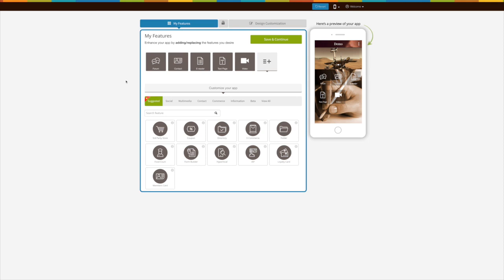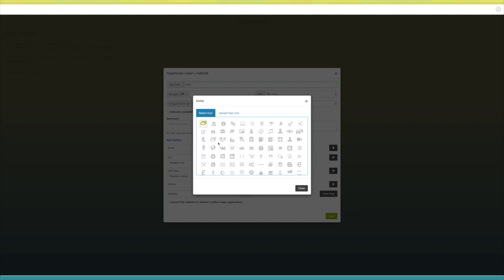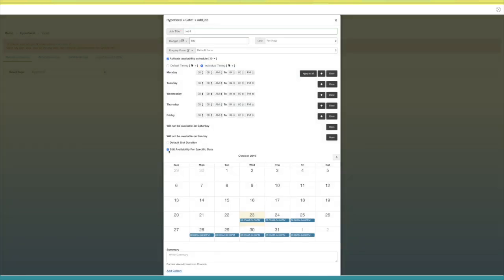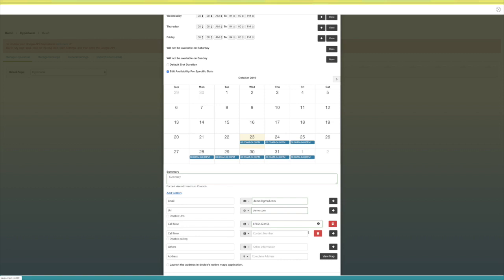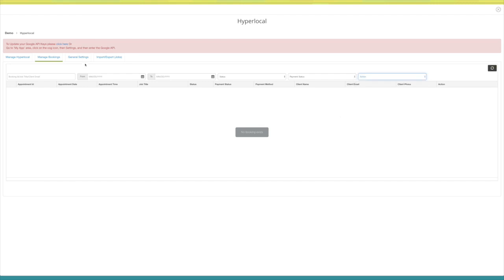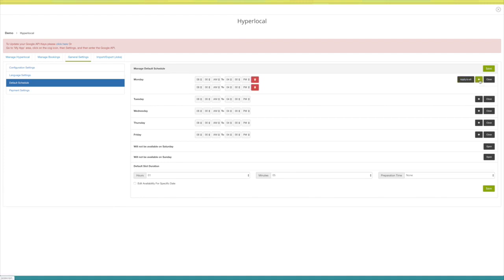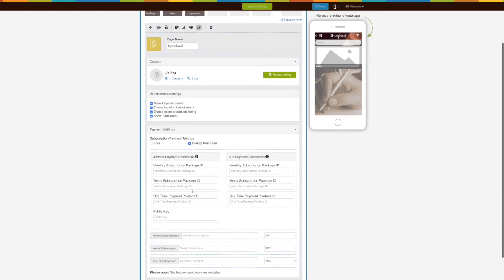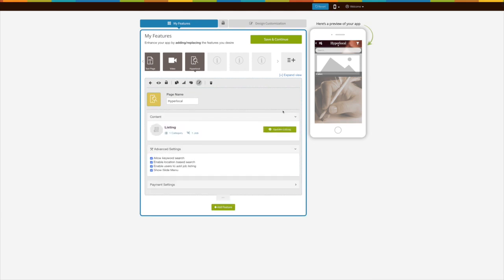How to add HyperLocal page into your app?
Watch this video tutorial to learn How to add HyperLocal Feature into your App.[2020]